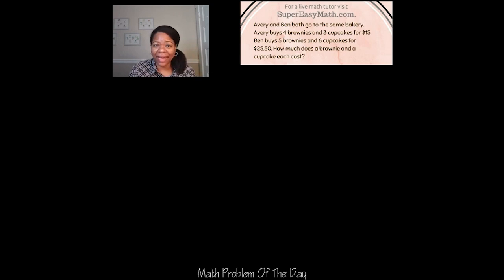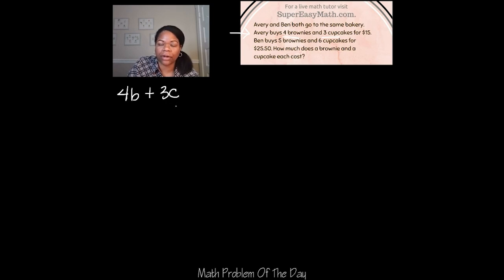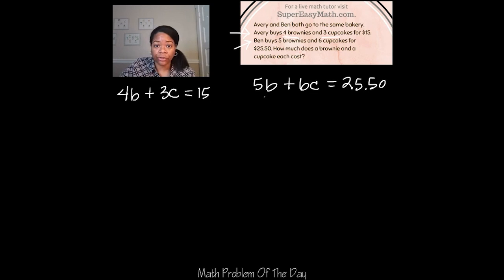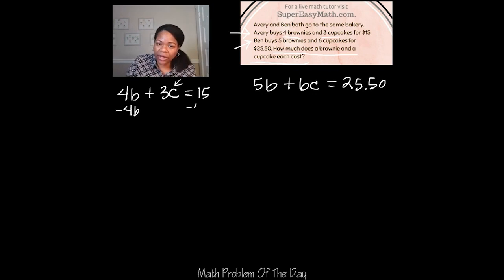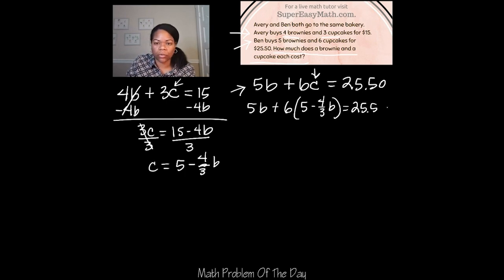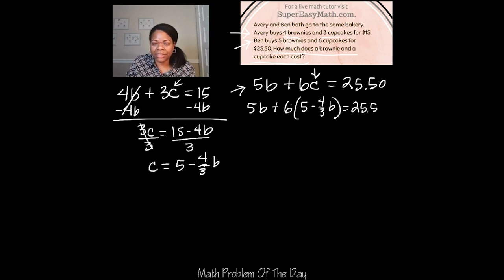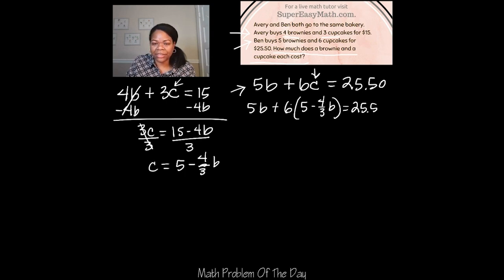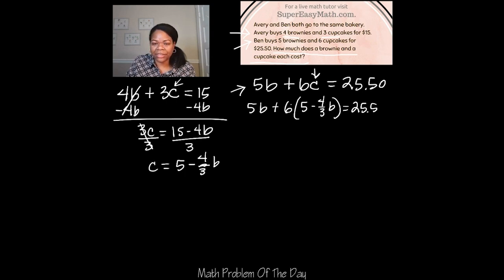Systems of Equations Word Problem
In this video, I'll show you how to solve a systems of equations word problem.